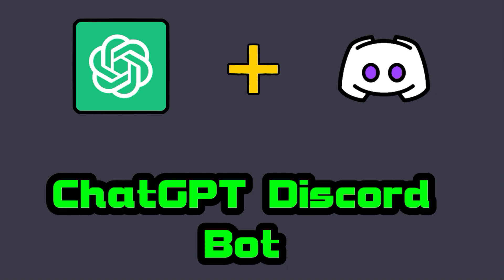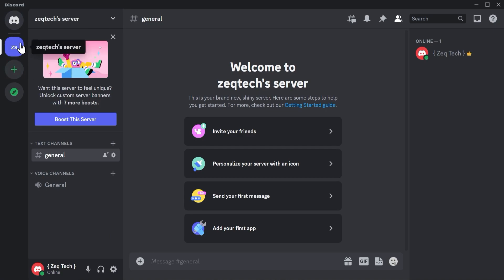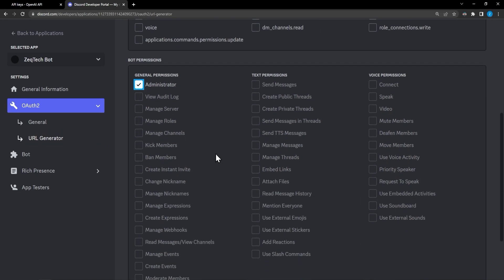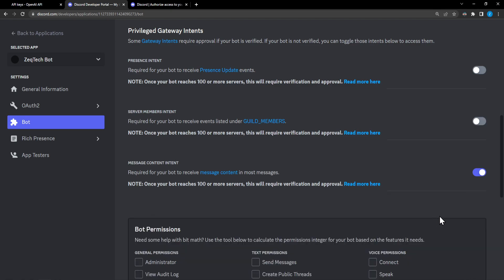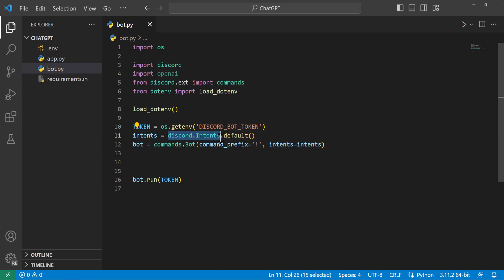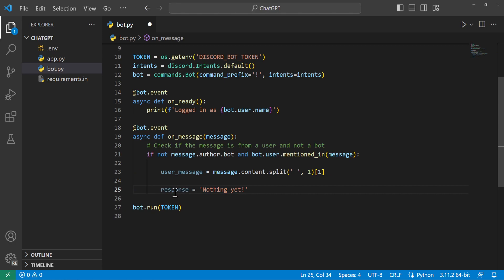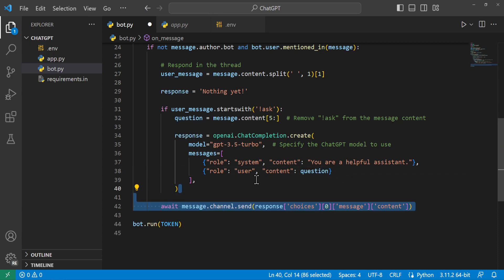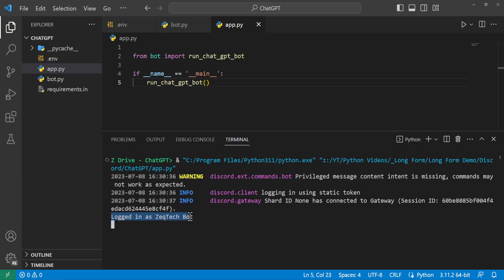Create a ChatGPT DISCORD BOT in UNDER 10 MINUTES!!!!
Hello everyone, today I am going to show you how to turn your discord bot into ChatGPT!

-- timestamps --
00:00 - Intro
00:09 - Demo
00:29 - Setup files
00:47 - OpenAI API key
01:25 - Discord Bot setup
04:28 - Installing modules
05:29 - Coding our Bot
07:36 - Fixing Discord token
07:45 - Back to the Bot
08:45 - Testing the Bot
09:14 - Making it more modular
09:45 - Outro